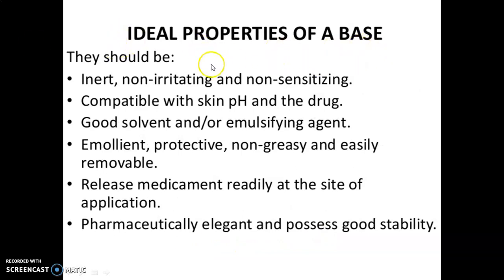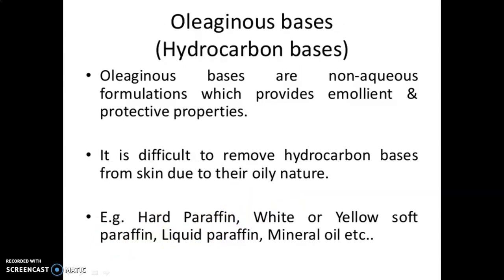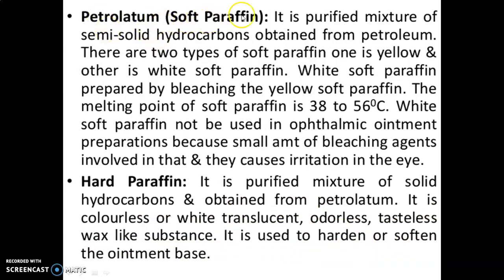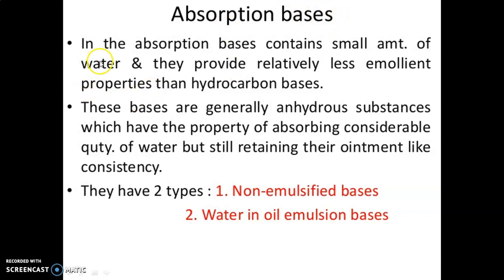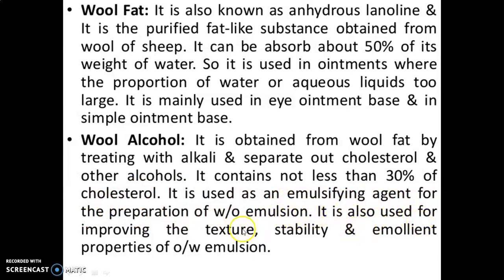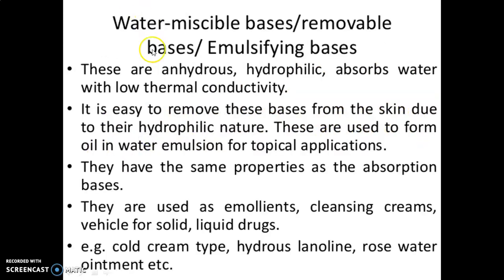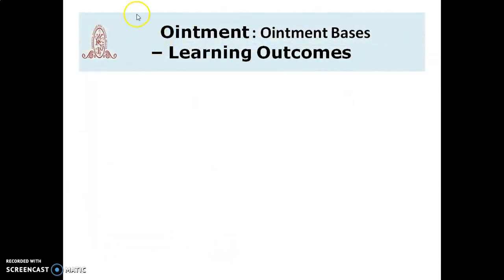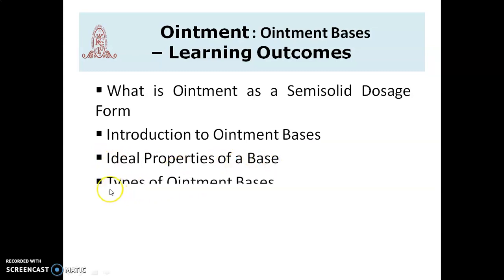OINTMENT - OINTMENT BASES